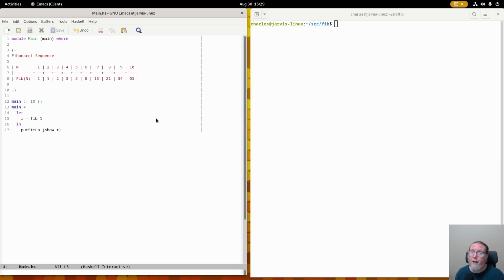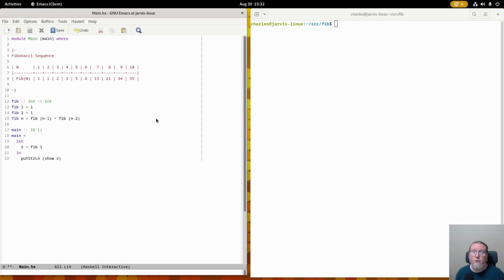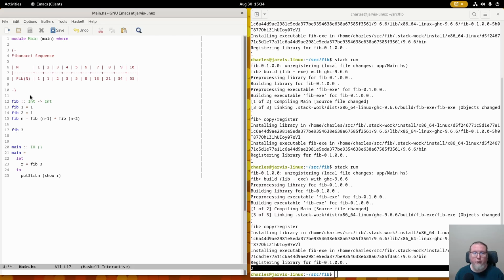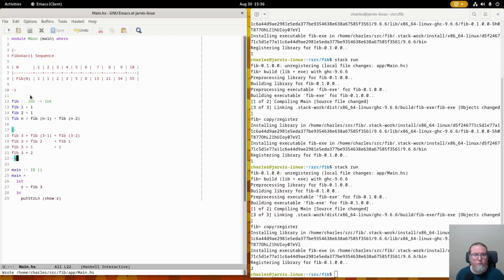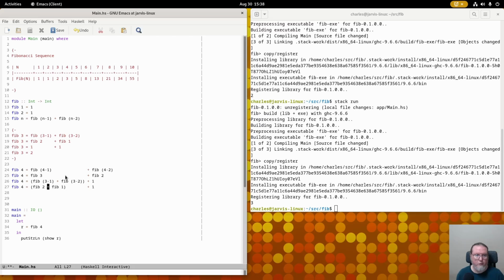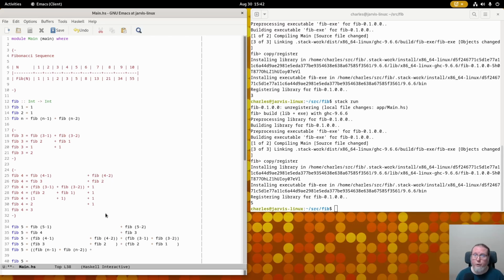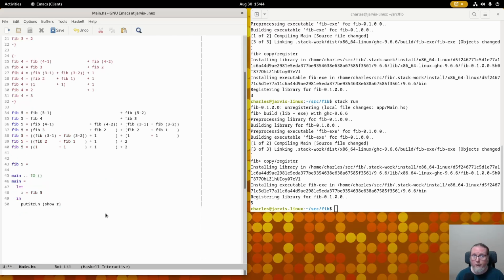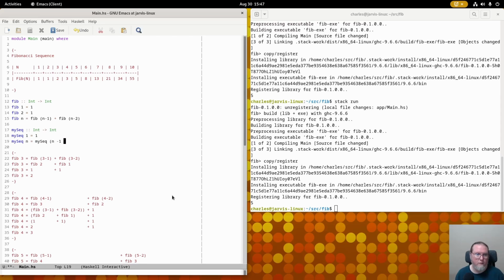Introduction to Recursive Functions in Haskell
Introduction to Programming in Haskell 4.  This video describes recursive functions in Haskell using the popular Fibonacci Sequence.